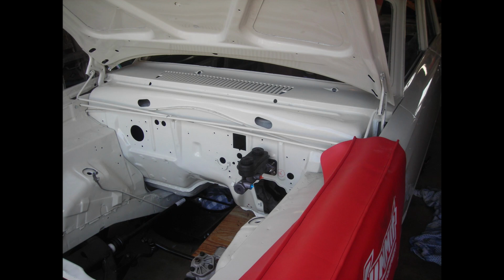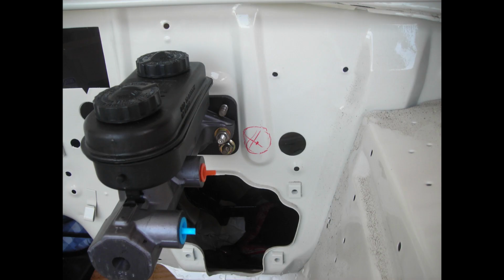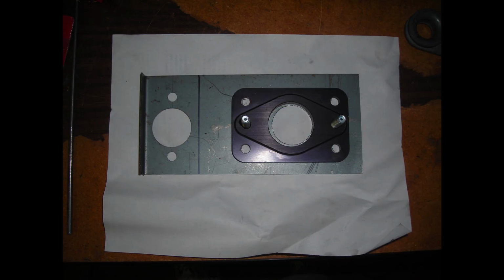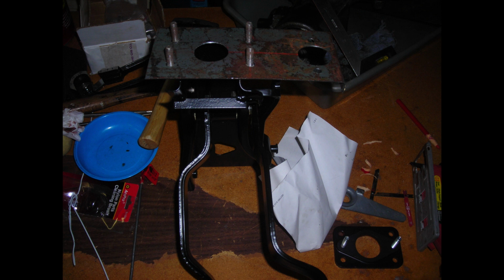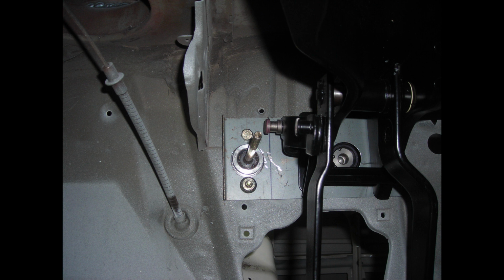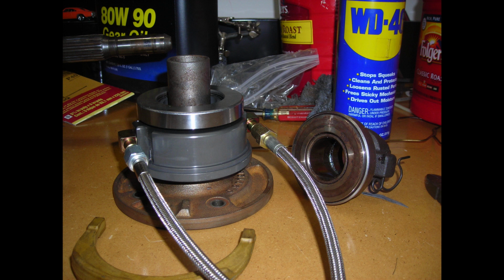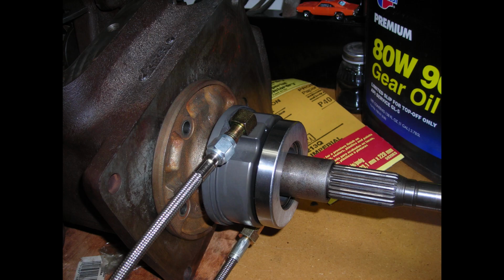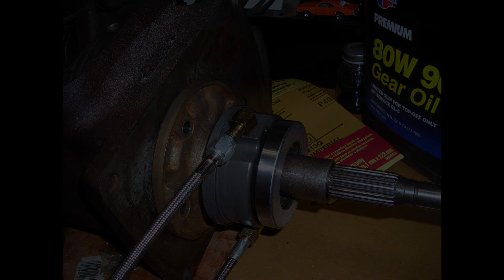Mopar 833 Hydraulic Throwout Bearing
I installed a McLeod Hydraulic Throw out Bearing with a Wilwood Master